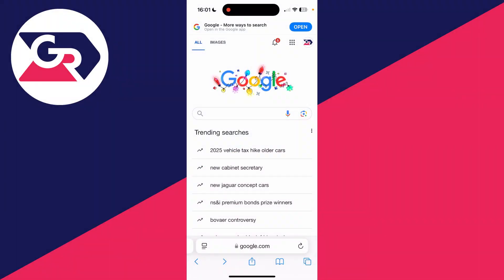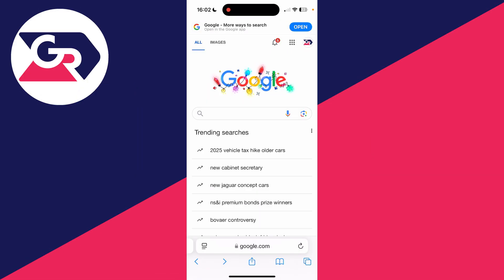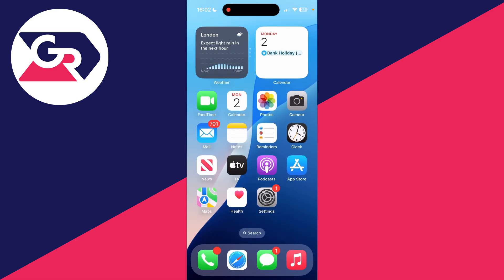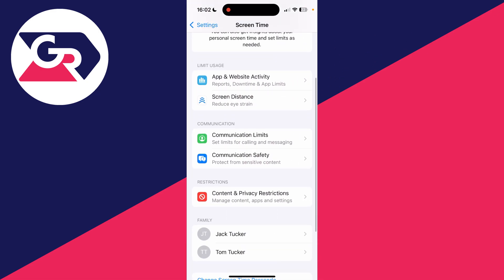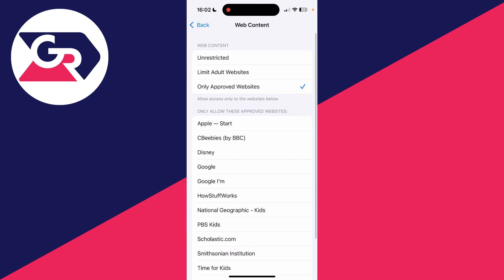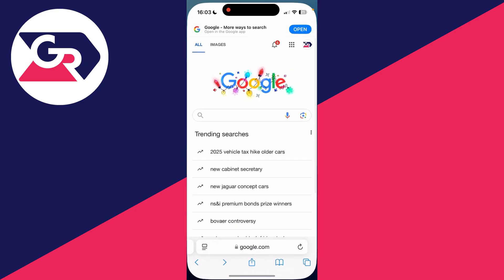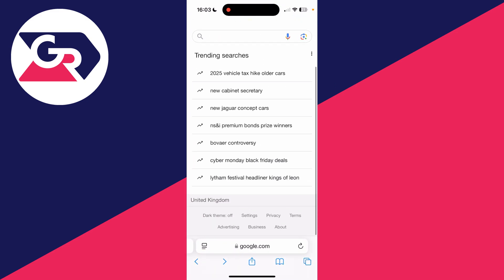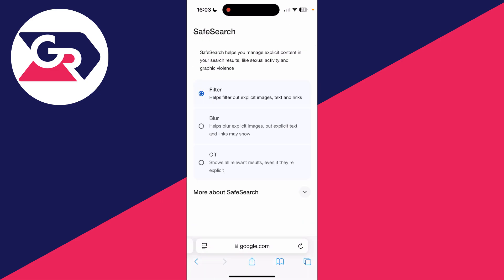How To Turn Off Safe Search On Safari iPhone - Full Guide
Learn how to turn off safe search on safari on on iphone in this ideo.

GuideRealm